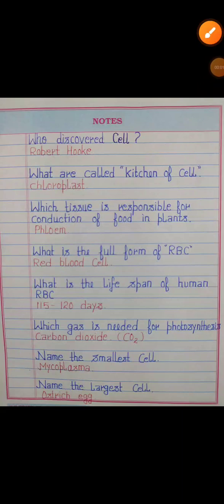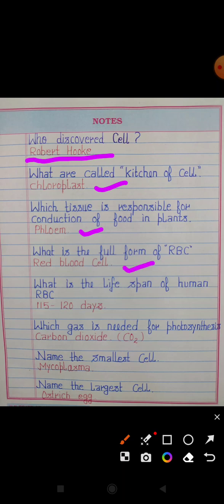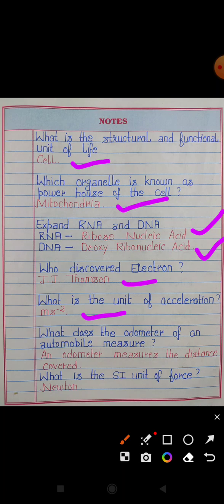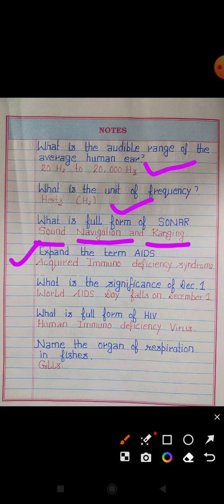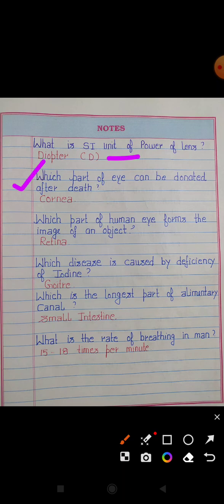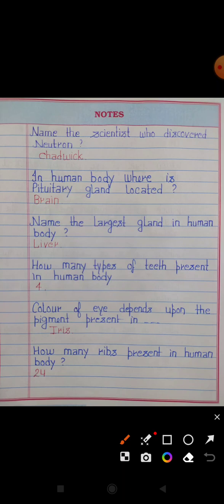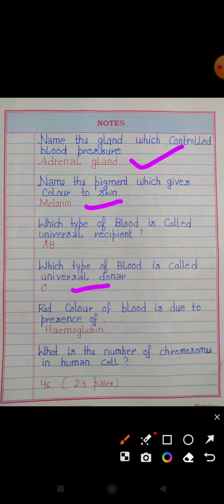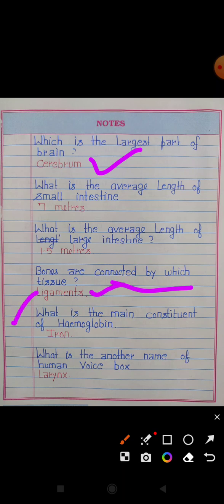General science MOST important Questions ✍️✍️👍👍